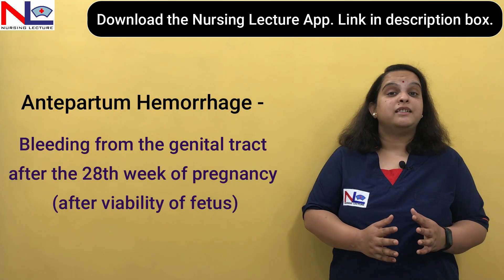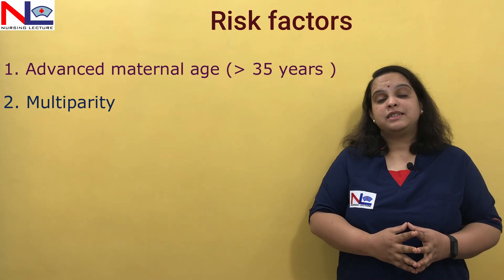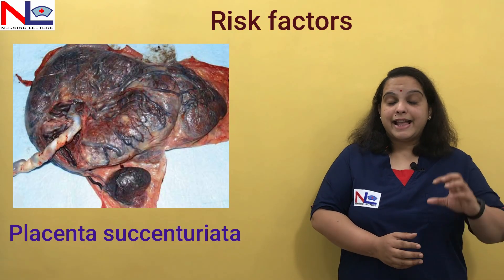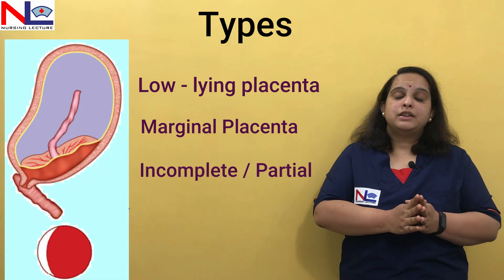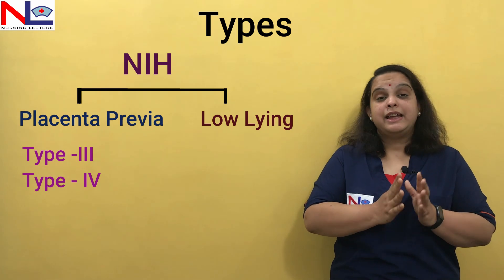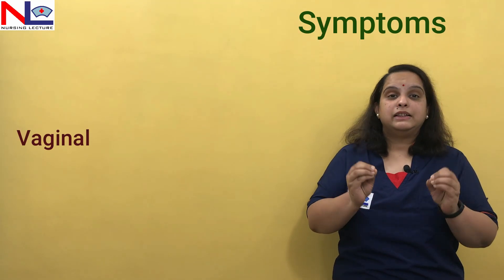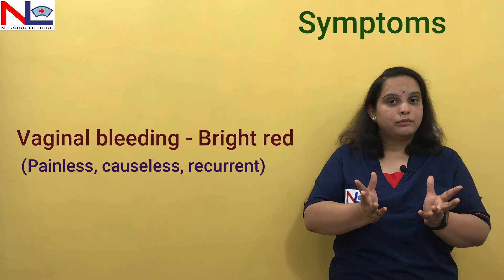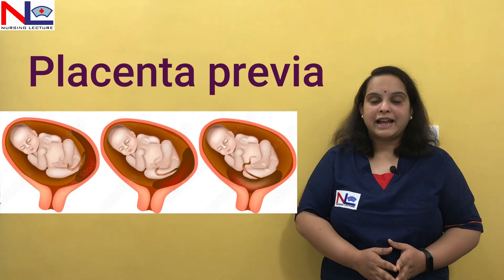Placenta Previa | APH | Antepartum Hemorrhage-Types, Risk factors, Signs, Symptoms | Nursing Lecture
Placenta Previa is the condition where the placenta gets implanted in the lower segment over the internal os or near to it.

Antepartum hemorrhage is the bleeding from the genital tract during pregnancy after the viability of the fetus or after 28 weeks of gestation, and the most common reason is the placenta-derived.

a) Placenta previa
b) Abruptio placenta

Types-
Type - I Low lying
Type - II  Marginal
Type - III Incomplete / Partial
Type - IV Complete / Total

Signs & Symptoms-

Vaginal bleeding - Bright red (causeless, painless, recurrent)
Malpresentation
FHS - Normal
Fundal height corresponds to weeks of gestation

00:00 Definition of APH and Placenta Previa
01:50 Risk factors of Placenta Previa
05:15 Types of Placenta Previa
10:52 Signs & Symptoms of Placenta Previa